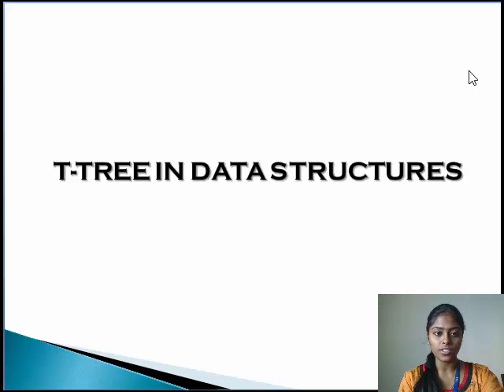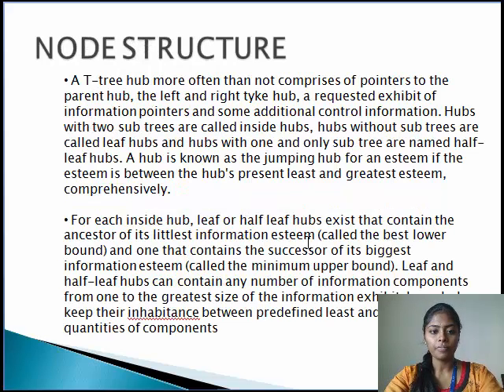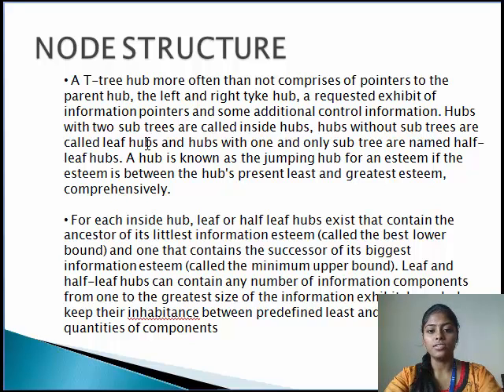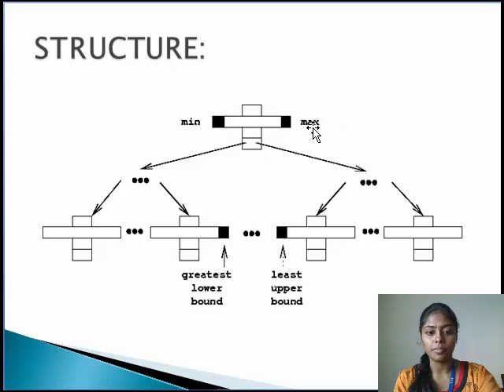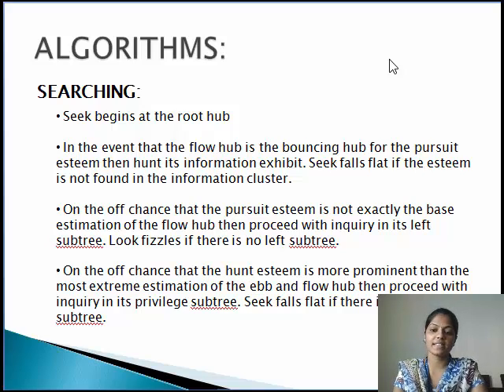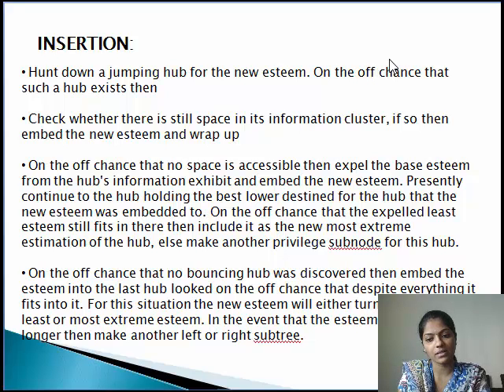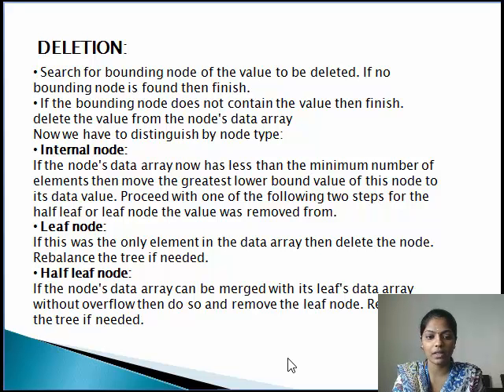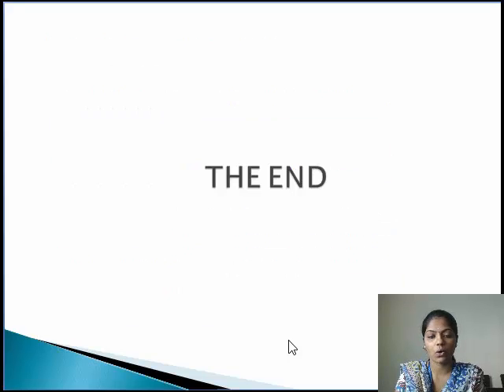T Tree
A detailed overview of T-Tree